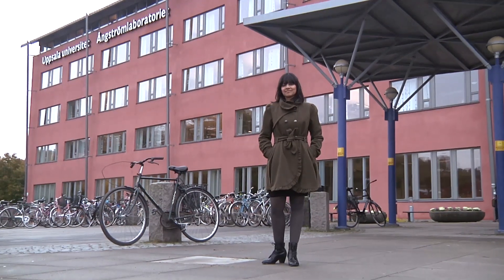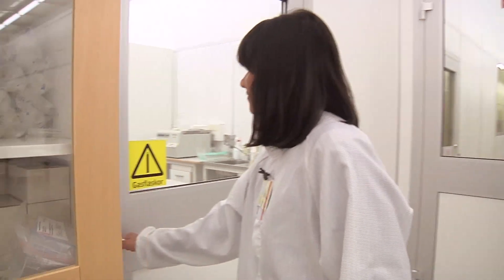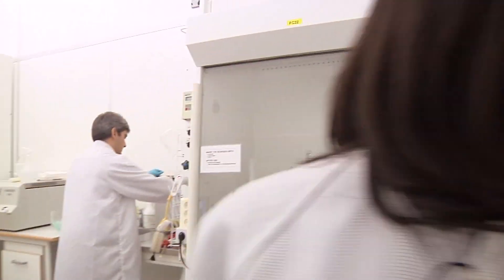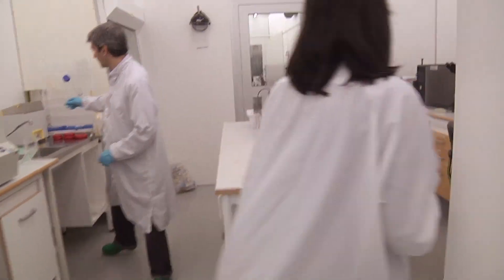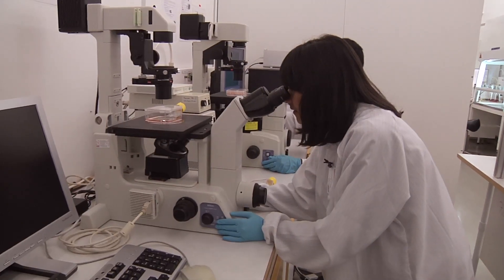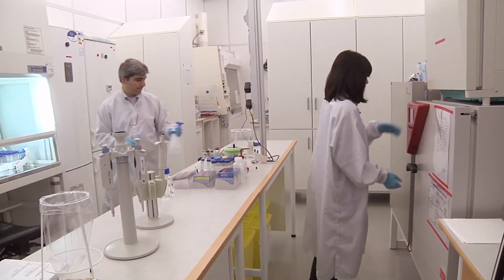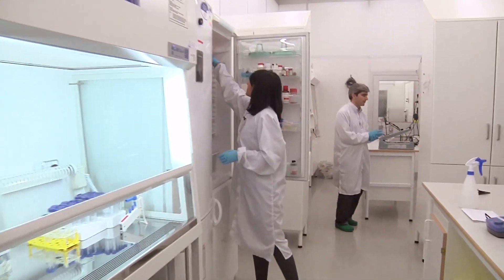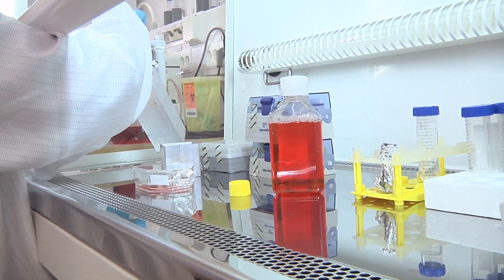Fulbright Scholar Shiuli Pujari (Stem cell research) - Uppsala University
U.S. Fulbright grantee, Shiuli Pujari, talks about her Fulbright experience in Uppsala, Sweden in the field of stem cell research.